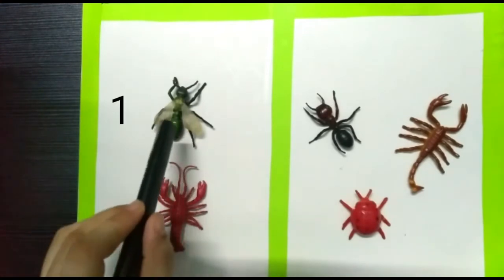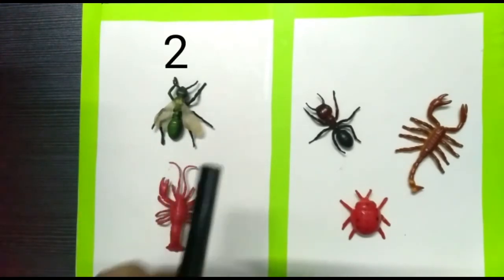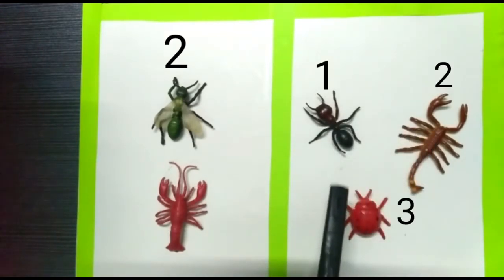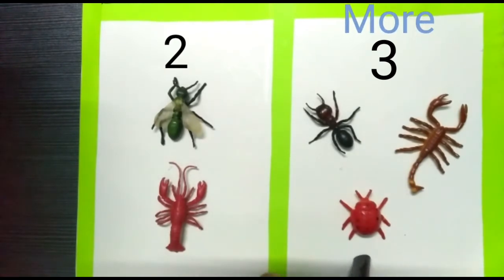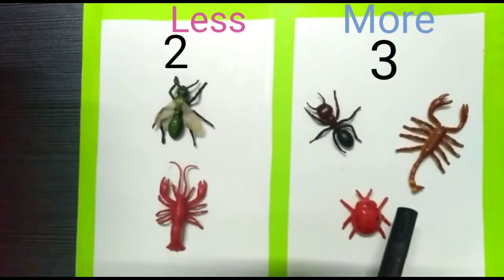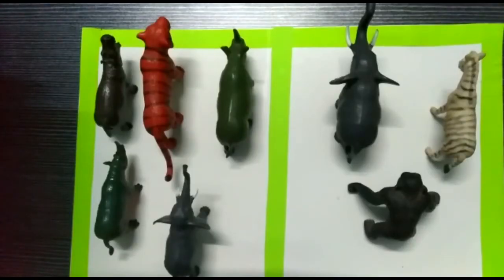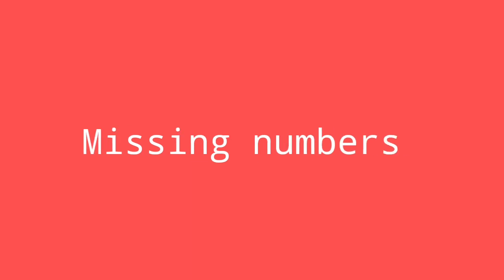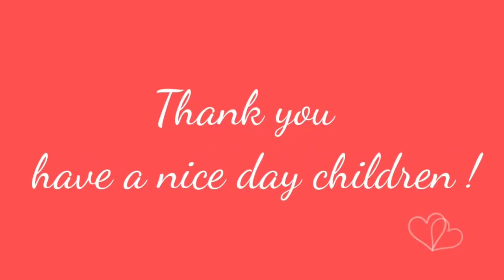More or Less || Pre Number Concept Of More & Less || Pre Math Concept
more or less for kids, maths more or less, less or more in Maths, per number concept of more or less, per math concept of more or less,

Pre Math Concept Of More - Less || Pre Number Concept

In this video we will learn Pre Math concept of More or Less, children will be able to differentiate more or less objects and quantities

Topics:
concept of more and less for kids, more - less, more and less concept, more or less, more and less objects, learn opposite words more less, comparison for kids, kindergarten one more one less, comparing quantities, maths activities,